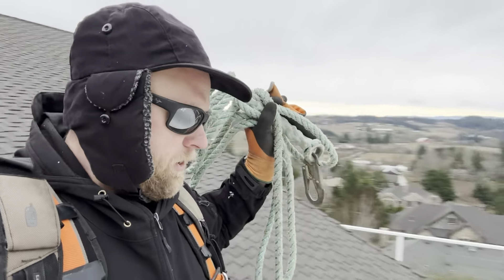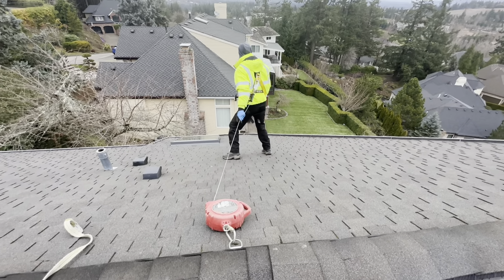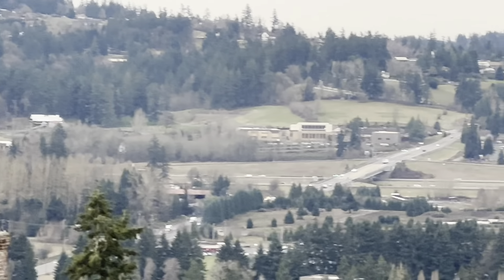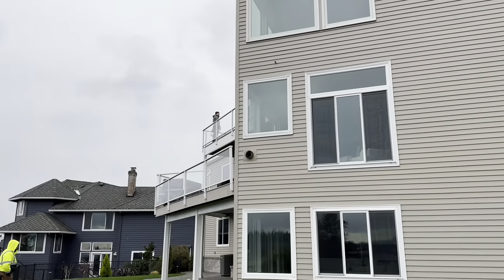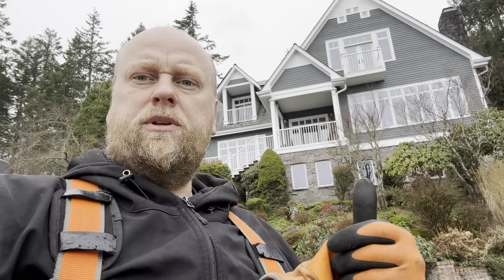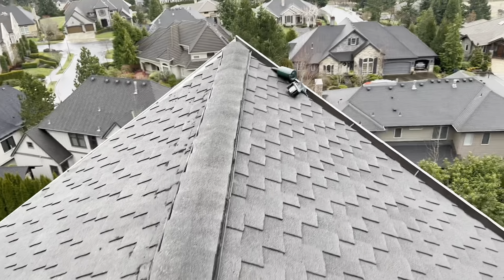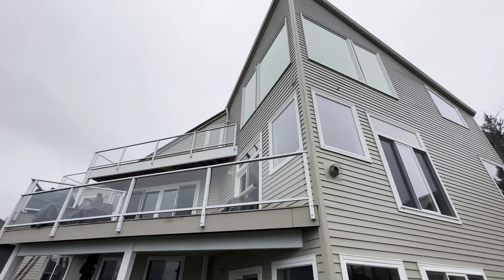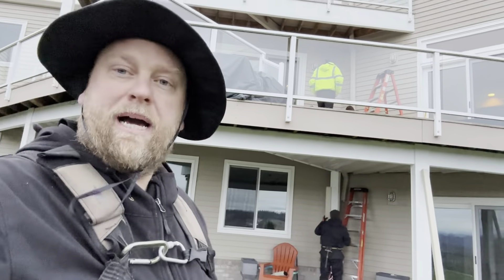You won’t believe what we had to do today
This was one tuff job

gutter guards
rain chain
gutter ideas
next level
home renovation
tiny home
log cabin